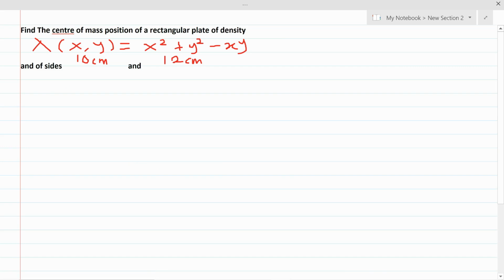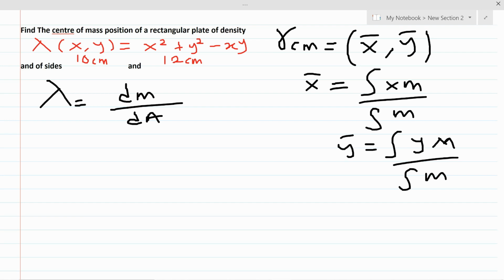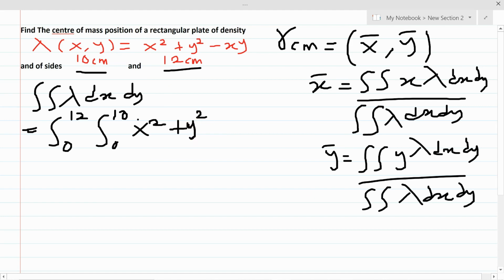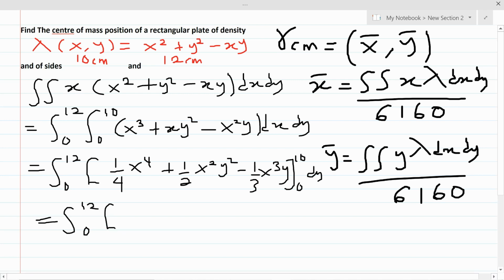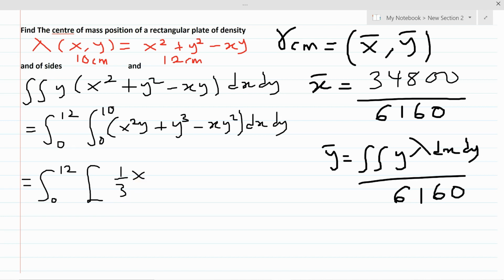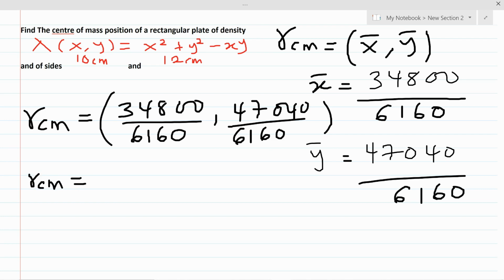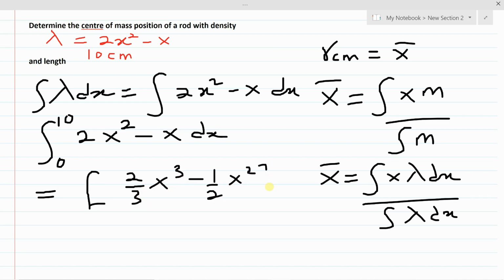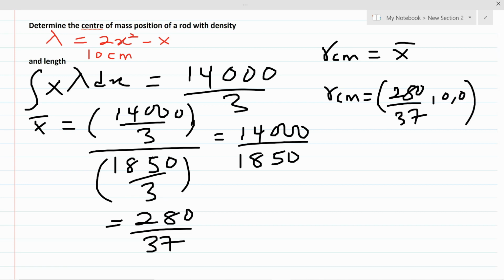Calculating Centre of mass Position ( lesson 1 )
This video takes you through Calculating Centre of mass Position  By Mexams